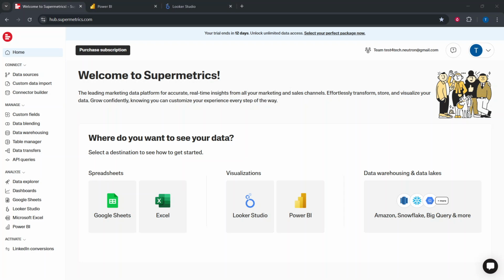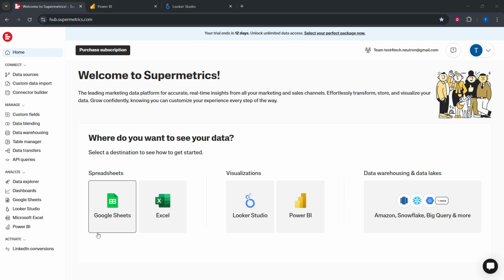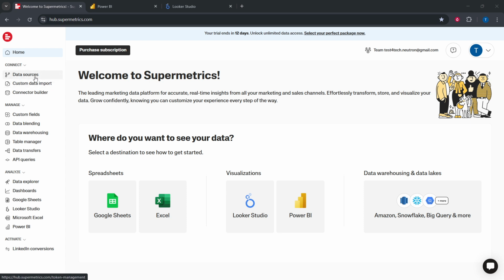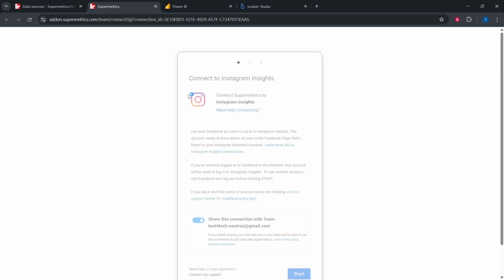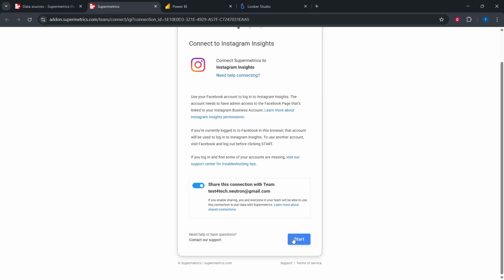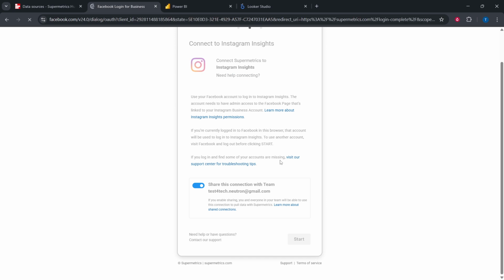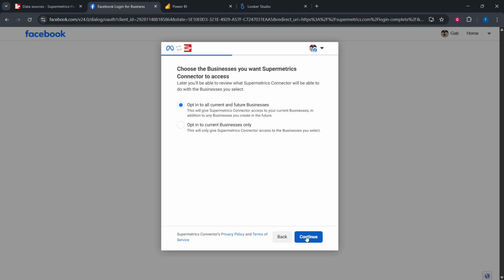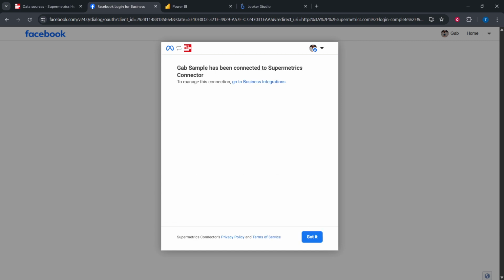How to Download Instagram Insights Data with Supermetrics [2026 Full Guide]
How to Download Instagram Insights Data with Supermetrics

In this video, we show you exactly how to download Instagram Insights data with Supermetrics to gain deeper visibility into your social media performance and audience engagement. We examine the core concepts of automated data extraction and the implementation of scheduled transfers to ensure your marketing analytics are always accessible for deep-dive reporting.

Mastering this specific tool improves workflow, organization, and project quality by centralizing disparate social metrics into a single, workable format. We utilize the dashboard to select specific dimensions and metrics and navigate the account settings to authorize secure API permissions, which is vital for maintaining the integrity of your historical data. By establishing a streamlined data retrieval process, you can move beyond the native app's limitations and build comprehensive performance models that drive your social media strategy forward.

Technical Specs: Software: Supermetrics; Feature: Dashboard.